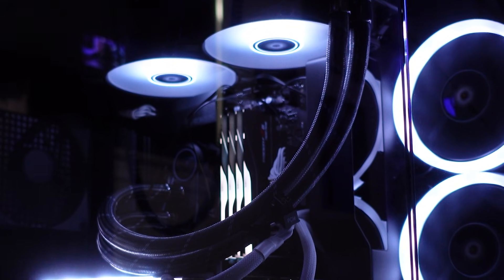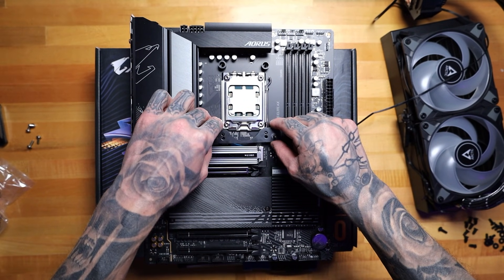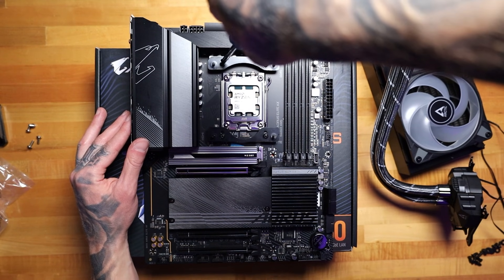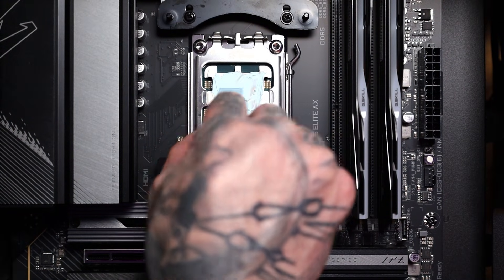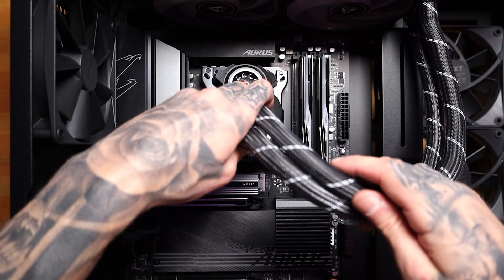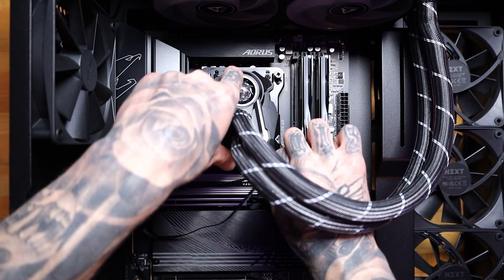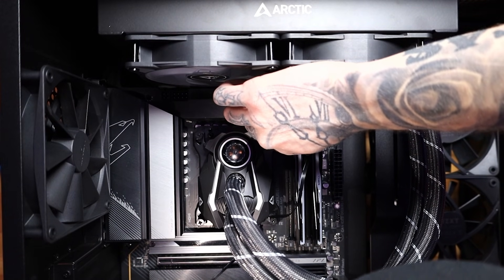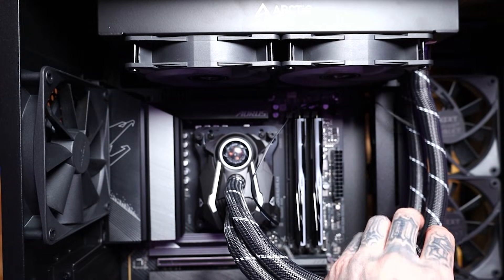How To Install Arctic Liquid Freezer II CPU COOLER (240/280) | CPU Cooler Installation Tutorial